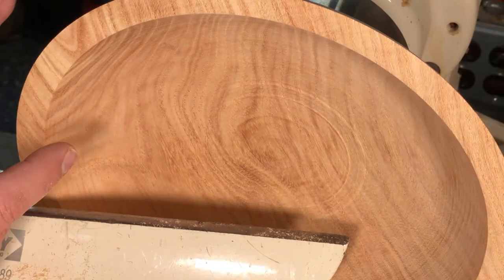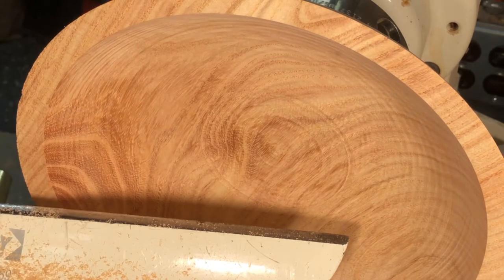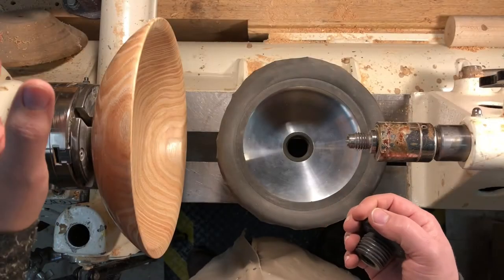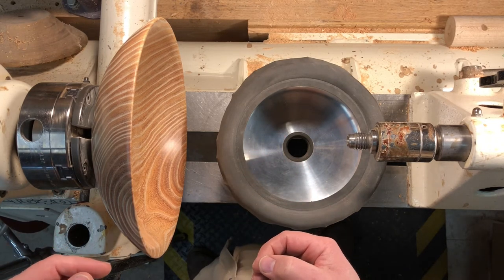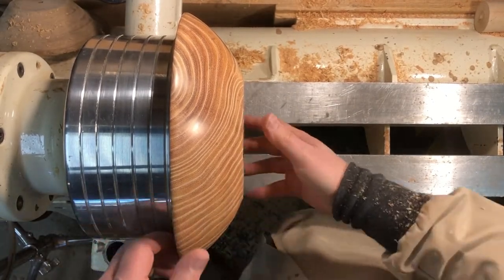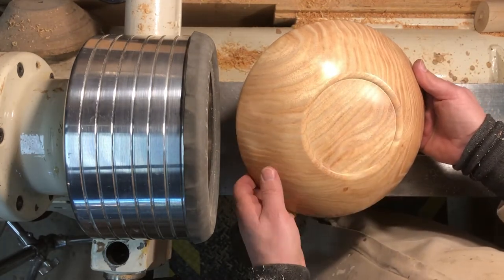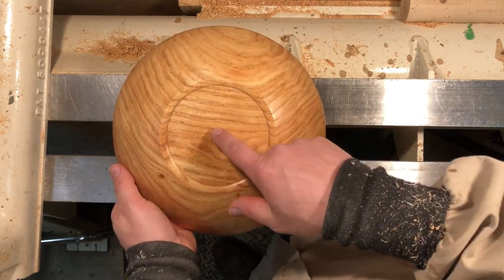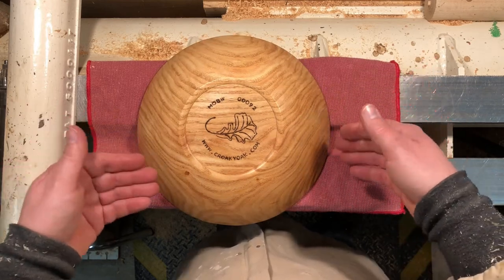Woodturning - Making A Locust Wood Bowl From A Dry Bowl Blank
Watch as a chunk of wood from a back yard locust tree is skillfully transformed into a finished bowl!

Tools & Equipment I Use Regularly

Woodturning Tools

Alan Lacer 5/8” Skew Chisel & 1 3/8” Skew Chisel

Woodturning Drive Centers & Live Centers

Woodturning Chucks, Chuck Jaws & Faceplate(s)

Vacuum Chucking

Sharpening

Steady Rests

Misc. Tools

NOTE:
better prices can often be found by looking through one of their many sales flyers. All the sales flyers are available online and the lower price often (always?) has a different part number and you need the alternate part number to get the sale price.

5/8” Accupro Keyed Drill Chuck
*This chuck requires an adapter that fits the chuck and your lathe.

Henry Taylor Tools Tracy Owen 7/8” Left Hand Scraper